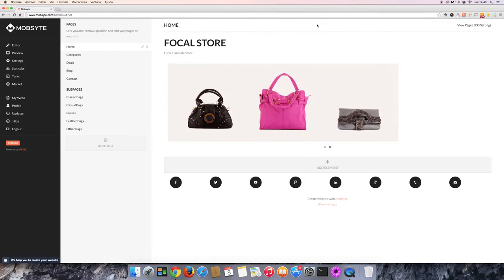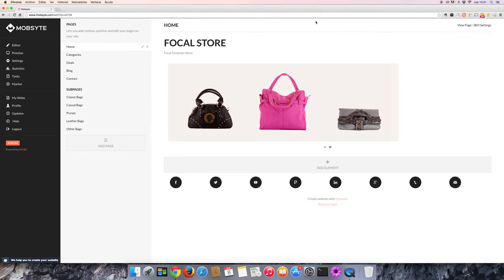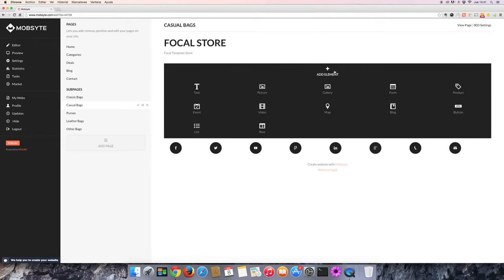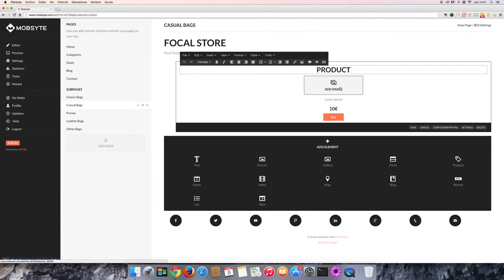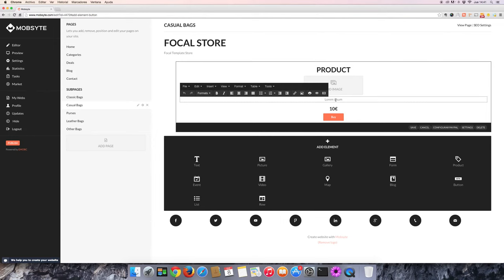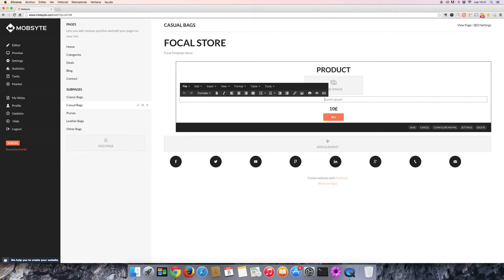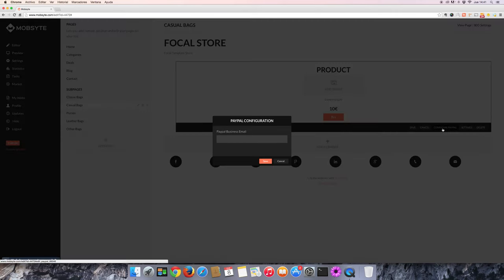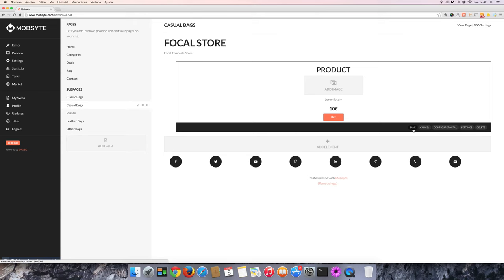How to add a product to your online store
Here is a tutorial on how to add products to your online store and edit their names, images, descriptions and prices.  Additionally you can step your Paypal account through the Mobsyte editor to ensure ease of use for your customers.  With just a few simple steps, you can be on your way to turning your store into a truly profitable business.